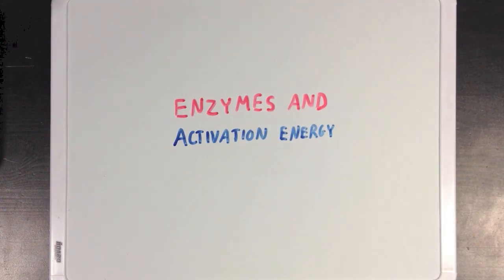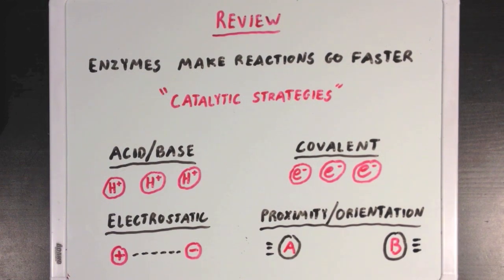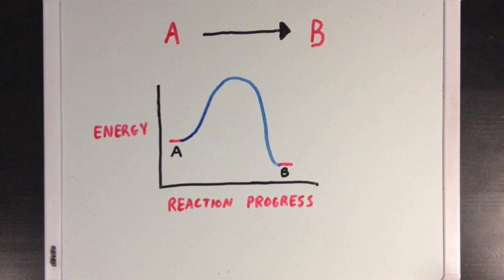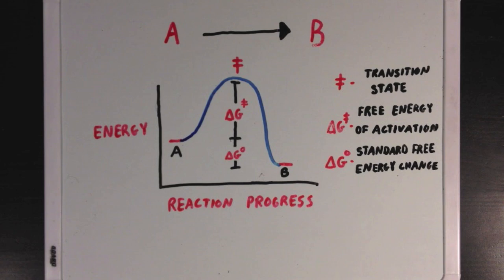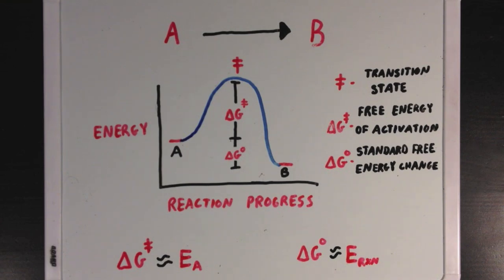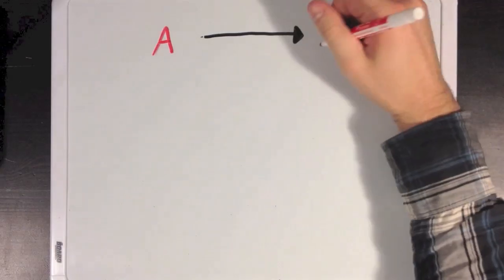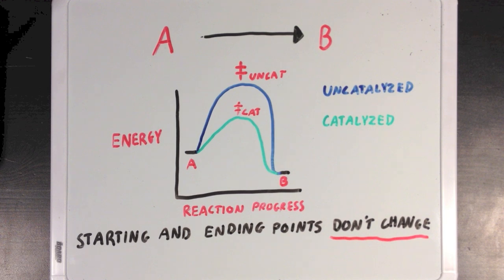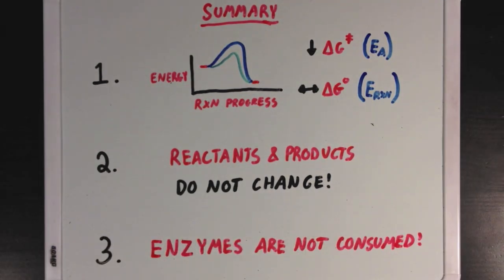Enzymes and activation energy | Biomolecules | MCAT | Khan Academy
Explore the role of enzymes in making a reaction more likely to happen quickly. By Ross Firestone. Created by Ross Firestone.